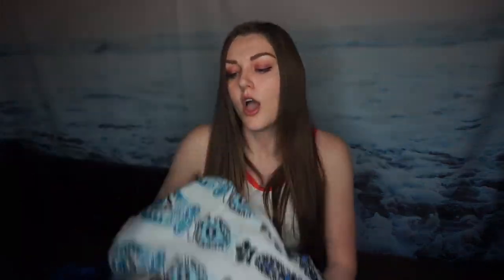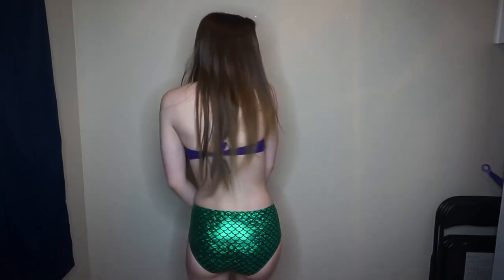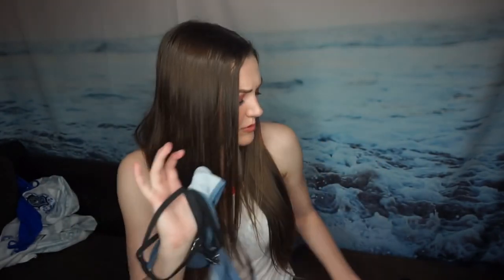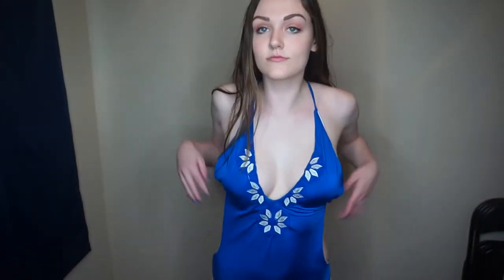HUGE ZAFUL SUMMER BIKINI TRY ON HAUL 18+ ONLY ALLY HARDESTY